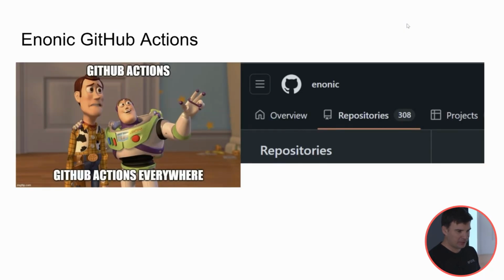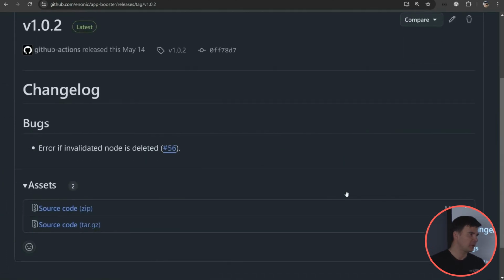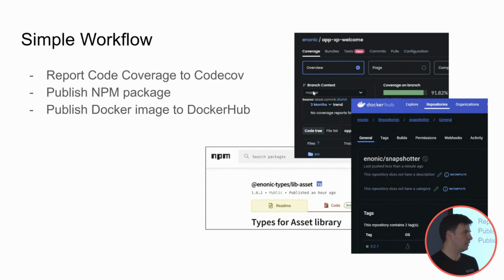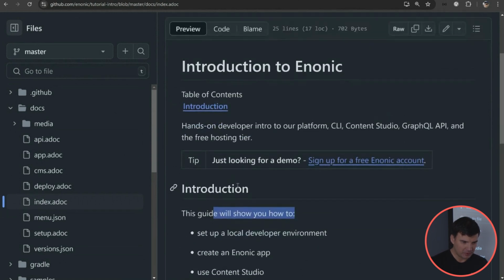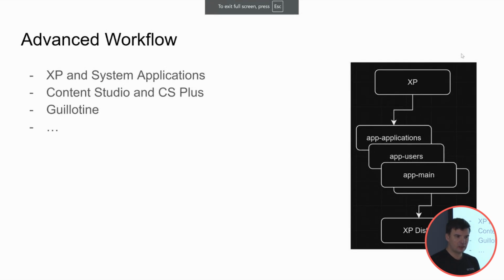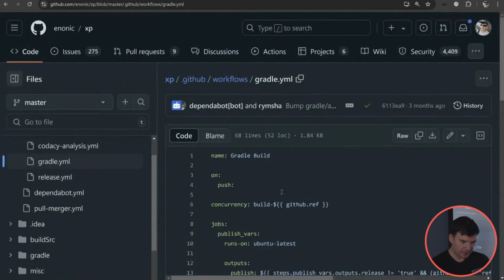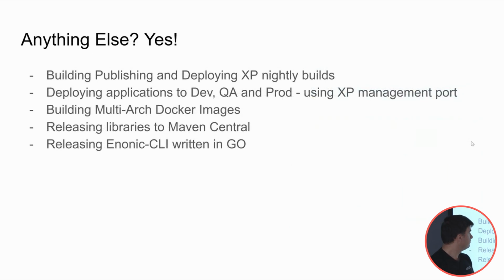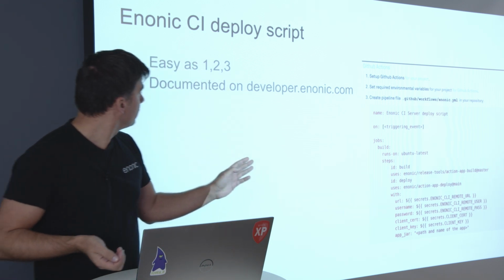Build, Test, and Release Enonic Apps Using GitHub Actions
Sergey Rymsha, Architect from Enonic, will show how we automate builds for faster, more reliable releases. Learn how we set up CI/CD pipelines that streamline our workflow and boost our team's efficiency.

Learn how to set up CI/CD pipelines for apps in Enonic XP

00:00 Intro
00:57 Simple Workflow
07:26 DocGen Workflow
12:00 Advanced Workflow
17:26 Miscellaneous